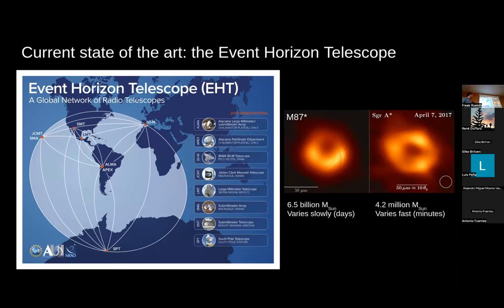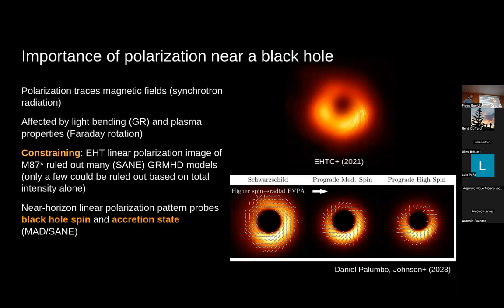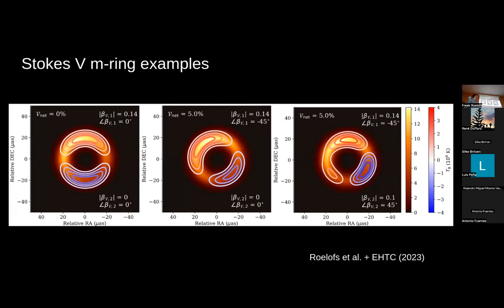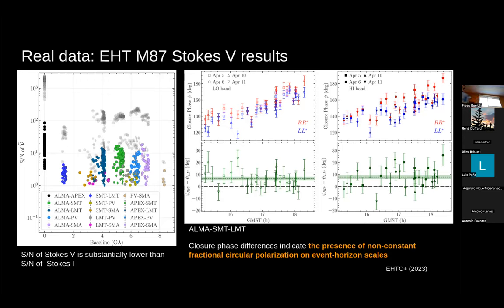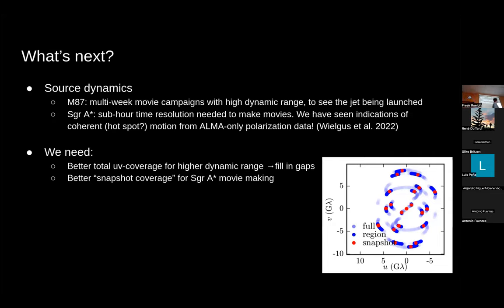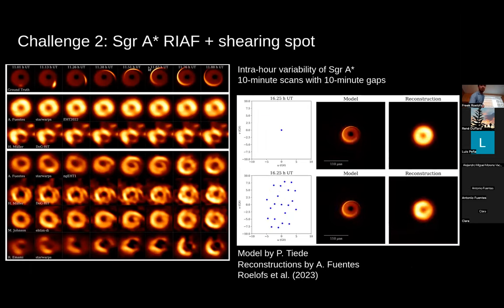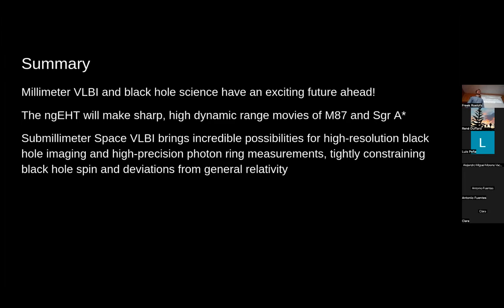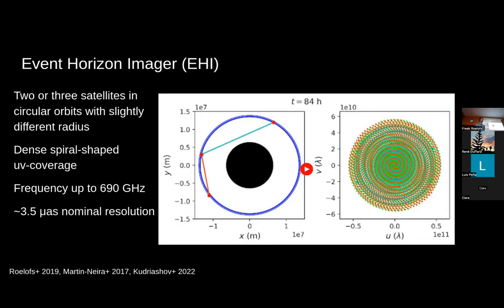Studying magnetic fields,dynamics, andfundamentalphysics near a black holewithcurrentVLBIinstruments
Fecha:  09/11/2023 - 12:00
Conferenciante:  Dr. Freek Roelofs
Filiación:  Center for Astrophysics, Harvard & Smithsonian, USA.

The Event Horizon Telescope (EHT) has imaged the black hole shadows of the supermassive black hole at the center of the galaxy M87 (M87*) and at the center of the Milky Way (Sgr A*). Polarimetric imaging of M87* with the EHT enabled significantly stronger inferences on the black hole and accretion parameters than total intensity data alone. Geometric modeling was a central tool for studying the structure of M87* and Sgr A* in total intensity. In the first part of the talk, I will show the results of fitting a new polarimetric “m-ring” geometric model to EHT observations of M87*. Our geometric modeling results are generally consistent with imaging methods, but they also enable studies of the black hole when imaging methods struggle, such as nights with sparse coverage or weak signals.

In the second part of the talk, I will focus on plans and science goals for future instruments. The Next-Generation EHT (ngEHT) will be a transformative enhancement of the EHT, with array expansions and improvements allowing for, e.g., high dynamic range imaging of AGN jets, and for real-time movie reconstructions of variable sources like Sgr A*. With the ngEHT Analysis Challenges, we explore the science capabilities of the ngEHT, and develop new analysis algorithms capable of analyzing the large and complex ngEHT datasets. Finally, I will give a brief overview of several proposals to image black holes using space-based telescopes, which achieve order-of-magnitude angular resolution improvements compared to what is attainable from the ground and allow for high-precision tests of general relativity.